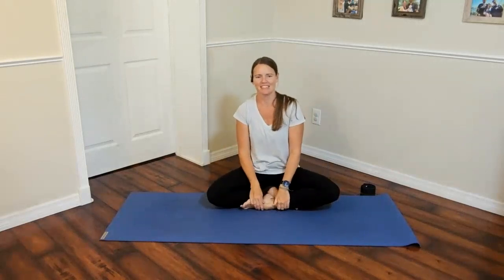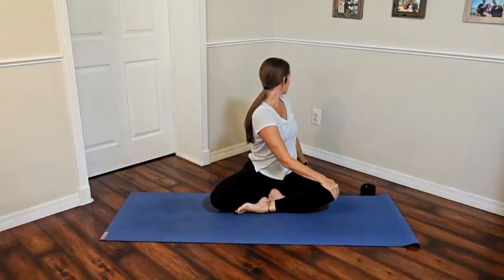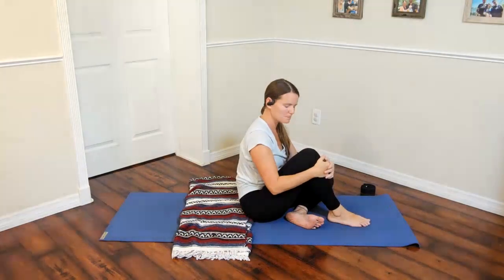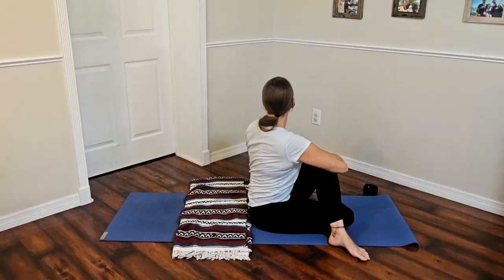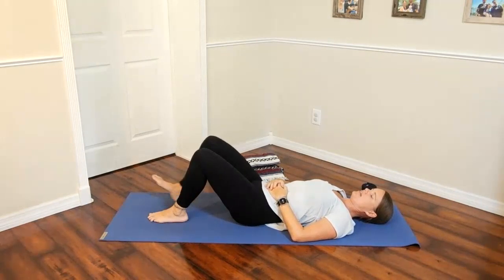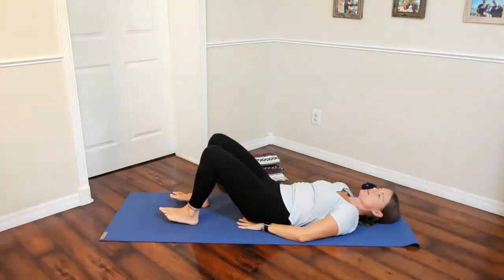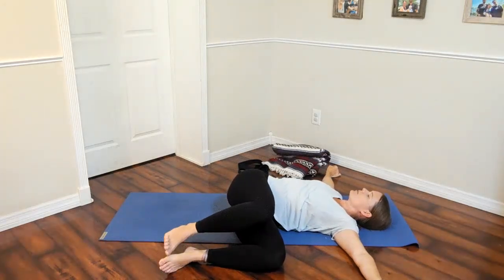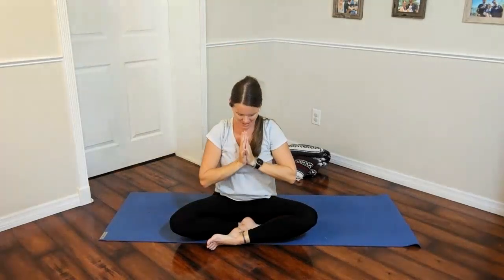Unlock Hip Flexibility & Banish Back Pain through Beginner Yoga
Detailed instructions to help heal the body through proper alignment while working on Hip Flixibility, Lower Back pain, and Twists for Spine Health. Do all of this and more while building a solid yoga foundation and comfortably staying on your mat for a delightful 45-minute class. Great for everyone!

This video is from a prerecorded class that focuses on the fundamentals of yoga and breathwork, providing plenty of variations to make yoga accessible for all students. Students receive step-by-step instructions emphasizing developing a safe home practice including stability and alignment. We move slowly, focusing on our breath while using lots of props to achieve proper alignment and help heal our bodies. Although focused on beginners, this class is for everyone; even advanced students will enjoy the focus on alignment.

Suggested equipment: Comfortable clothes, a yoga mat, a towel, a strap or belt, and a yoga block or two if you have it

for more information about Cheryl.

To join live classes visit element3health.com or check to see if your insurance company covers online classes!